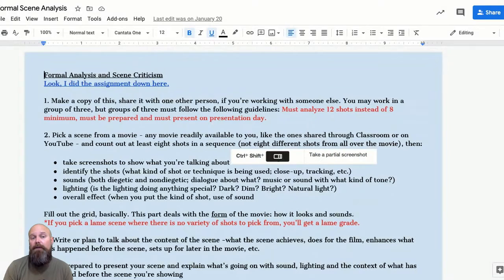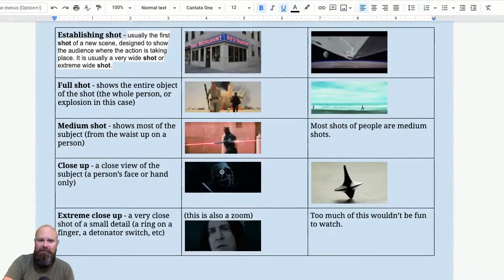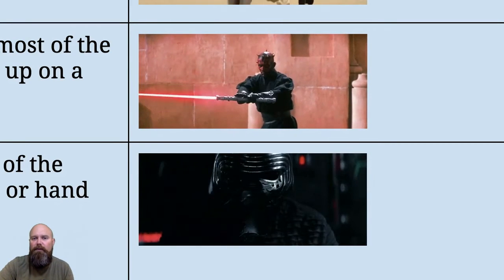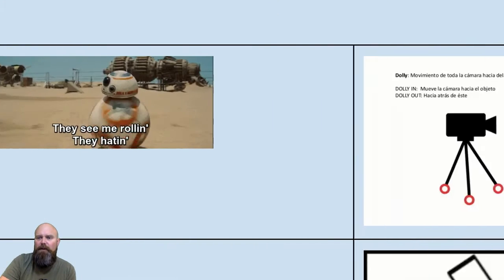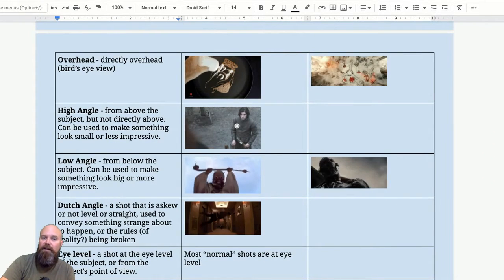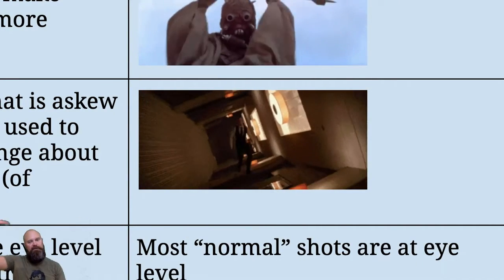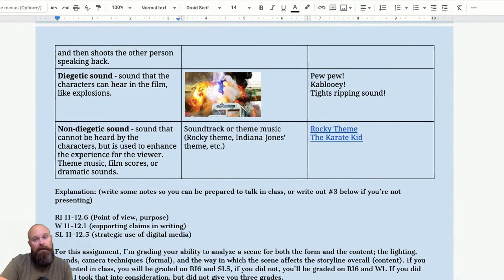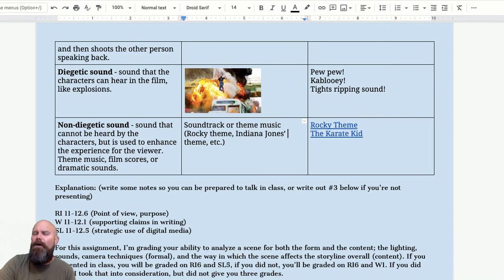Film Terms & Techniques to Know